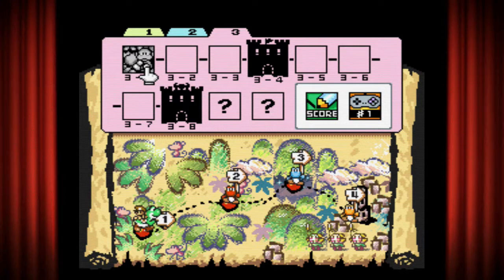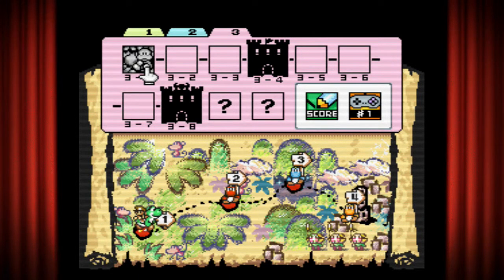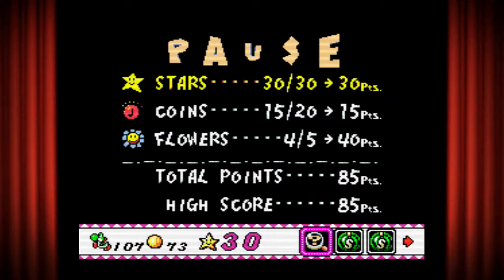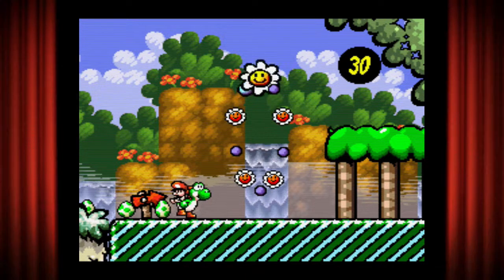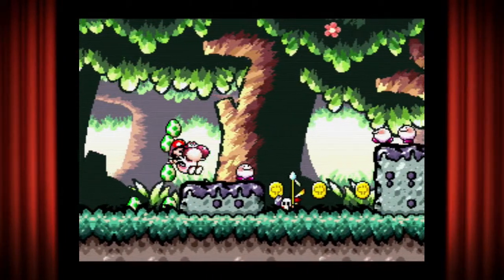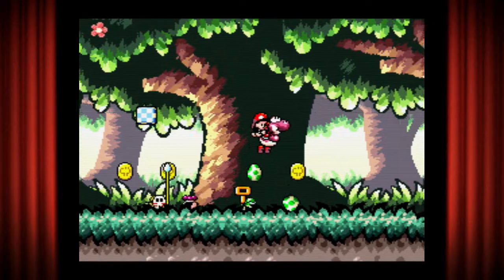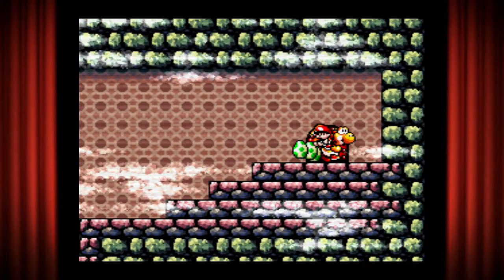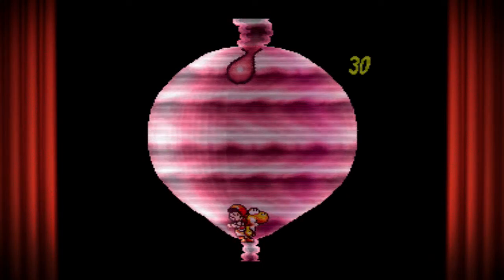WELCOME TO THE JUNGLE | Yoshi's Island [Part 5]